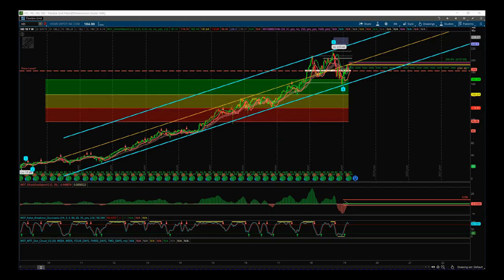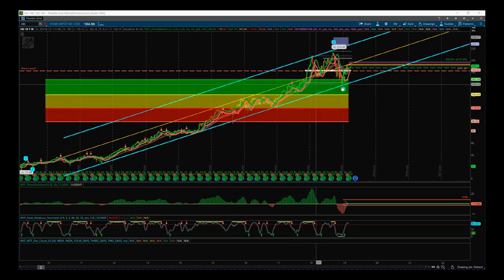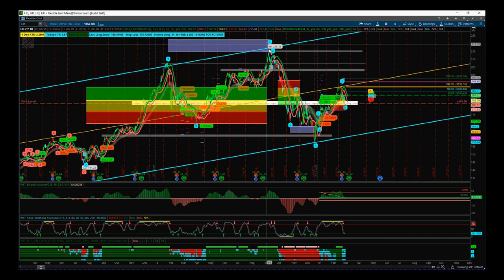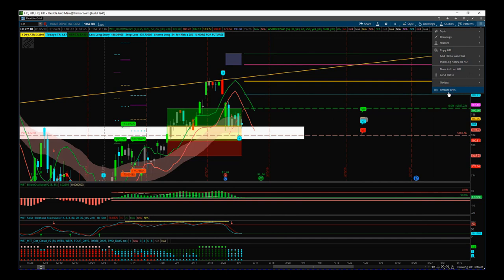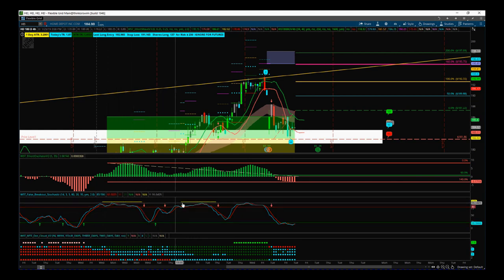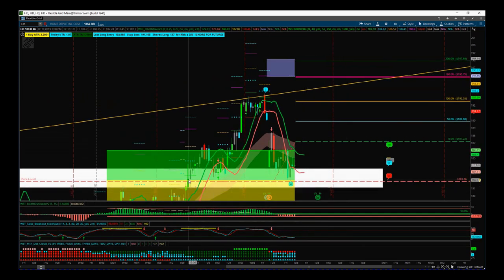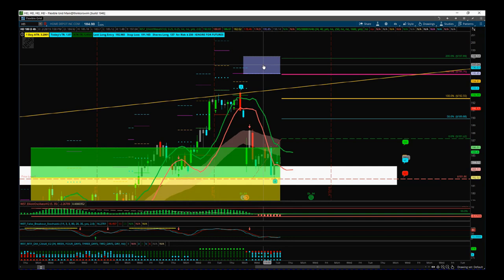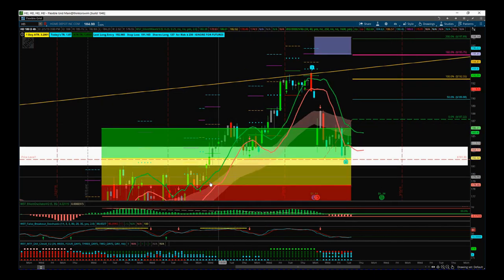TradeTheFifth Stocks Signals Video for potential long Swing Trade on the HD Stock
Watch the Stocks Swing Trading Setup video for a potential long trade on HD using the Elliott Wave Indicator Suite

 so I'm gonna do a bit of a
multiple time frame strategy here and I
teach this and really as part of my
elite training course it's just one of
those strategies in there but I just
want to just touch on in a little bit to
see show you how powerful our earlier
wave indicators so this is the weekly
time frame the 10-year weekly timeframe
for HD you can see we recently had a
wave 4 pull back and we're on a fifth
wave all to a longer term with this with
an ultimate target in our automated
target going up here around about 200
$34 so really strong growth stock
longer-term we've had the recent
correction the profit taking which is
taken as into our automated probability
zones there so we are looking for Long's
on HD now so when we go down to the
daily timeframe we can see now how it
behave within the channel and I teach
the channel how to basically frame
trends in my training courses but see
how we've recently had this way for on
the daily timeframe and we've trade and
tipped our fifth wake target zone so
that was a great trade and then we've
had a short-term bearish trend with the
fifth wave table he hit down the bottom
this whole move back was that weekly
wait for this is the support level and
now we're moving back up were through a
major major support resistance zone here
in white and then we've come back down
to test it to support on a way for on
the daily timeframe so now we've got a
fifth wave target up here around 196 90
we've got some great support here
on the way for pullback not just in our
EMA cloud
but also in our probability pullback
zones we're in the Amber's open here you
can't really see it that well because of
the the white supposed zone though I've
drawn on there but we've had some great
profit taking
since earnings okay now we back at this
big support level can it hold so what
I'm going to do is go to the 240 minute
the 4 hour time frame gotta get a better
smooth a smoother way for and you can
see the entry just a little bit easier
so it's the same entry as those on the
daily I just wanted to show you this on
the 4 hour time frame here so first of
all when we look at these wave for
pullbacks there's a couple of things
that we look at before behavior or a few
things and the first thing the top suck
chart here the 5:35 oscillator has
crowned and come back on and then tested
the 140 so between 90 and 140 on this
way for pullback is the sweet spot for
this wave law now if we start to move
away from these loads you'll see this
red oscillator crab and come back
towards Earth that's great the next
thing is our false breakout stochastic
we can see here at the top in the
overboard zone we've got these yearling
this is part of our indicator sweet
earlier wave indicator sweet these
yellow lines here or dots these are
fault breakout box so these didn't over
really strongly strain so when we pulled
back against there to crust over in the
oversold zone you see we didn't do it on
these cages there is a big likelihood
we're going to go on and go back to that
main bullish momentum so you can see
we've had quite a deep pull back on our
multiple time frame cloudless part of
our black box break our indicator here
so that basically gives us the price
action in regards to our cloud you can
see the cloud here on this daily on this
four hour time frame we can see then the
dots for our is below the cloud the
daily is in the cloud two days three
days
weekly all in the cloud all looking for
that support right now so
we're looking for an entry to train that
fifth way which is the highest
probability move in an earlier wave
sequence so we've got earnings out of
the way we seem to affirm really good
support despite a couple of days of real
negativity in the market it does seem to
be holding reasonably well so reasonably
a conservative entry strategy we need to
be above this pivot here because we
don't want a Head & Shoulders effect so
we want to make sure we're above there
so 187 22 is my entry long on Home Depot
HD stop-loss 180 186 so the stop-loss is
you know 20 cents below this way force
an expensive stock leave a bit of leeway
there and then the target zone is around
about $197 and that this is our all to
make it target zone for that fifth way
so as you can see I built the picture
from the weekly looking at overall
bullish start strong growth stock HD we
can see .